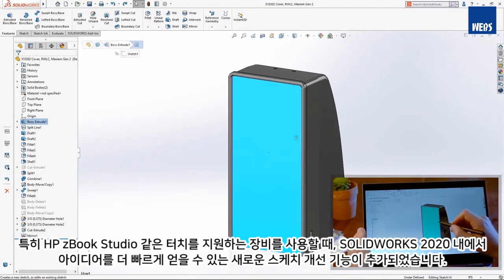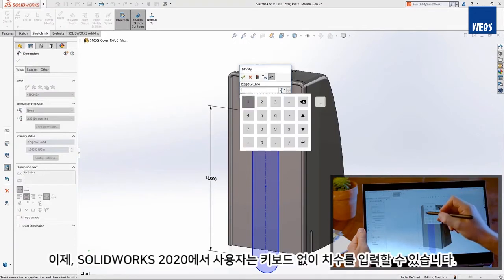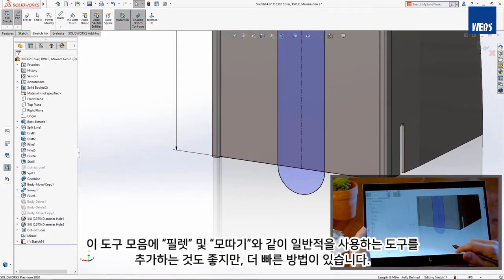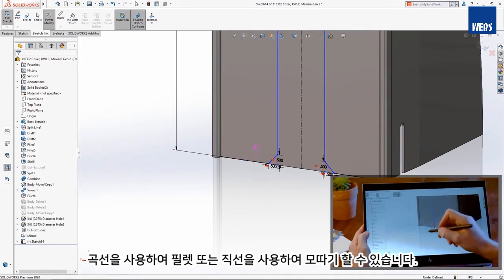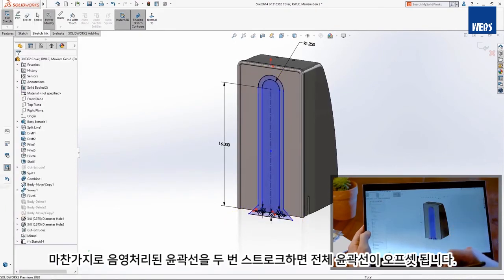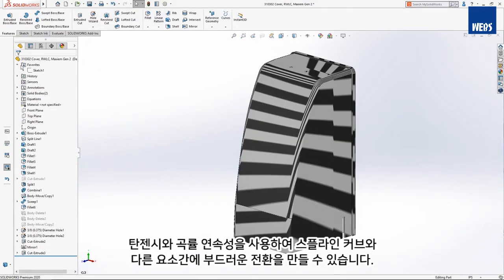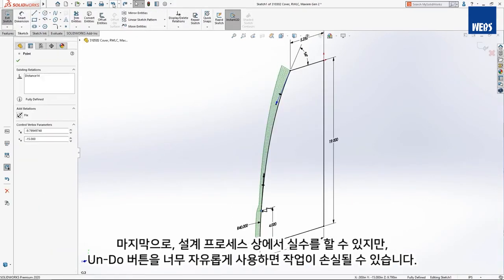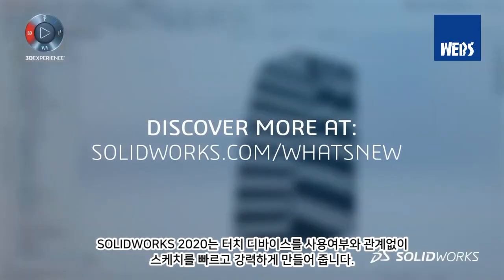[2020] 솔리드웍스 신기능 - 스케치 (SOLIDWORKS 2020)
스케치 잉크는 스케치 지오메트리를 생성하는 훌륭한 방법 중 하나입니다. 이제 키보드 없이도 치수를 입력할 수 있습니다. “요소 변환” 과 같은 도구는 사용자 정의 가능한 바로가기 모음을 사용하여 편리하게 접근할 수 있습니다.

SOLIDWORKS는 '역시, 웹스시스템코리아'입니다.